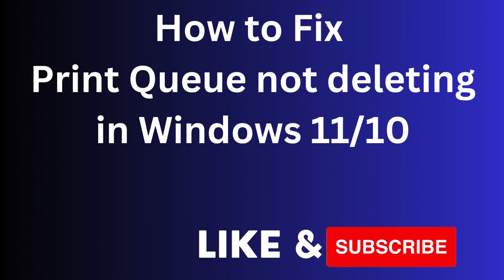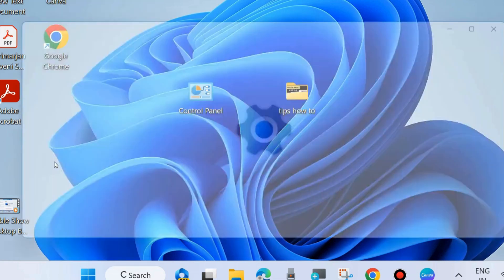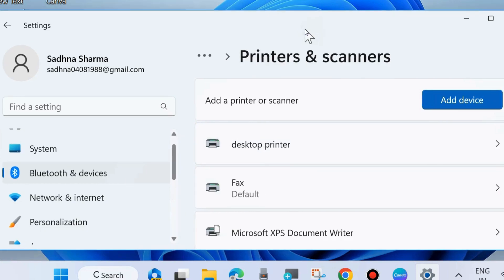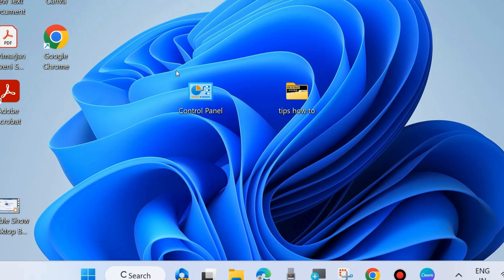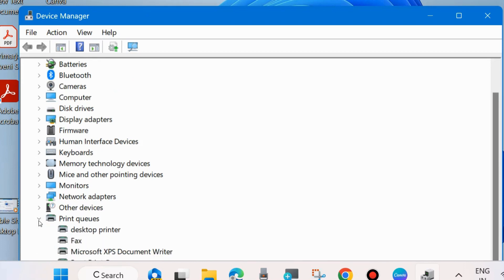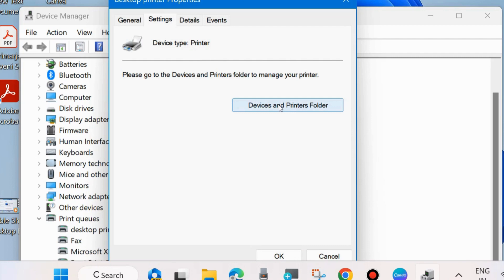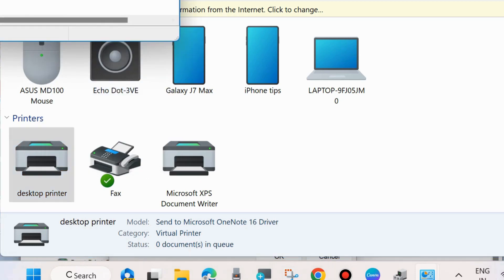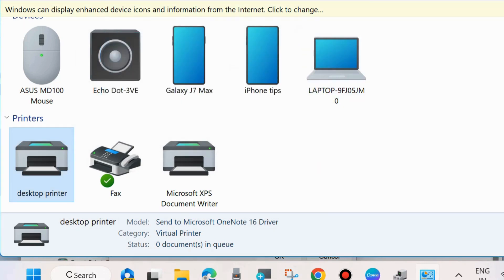Print Queue not cancelling in Windows 11 / 10 Fixed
How to Delete or cancel Print queue on Windows 11 / 10. Howm to cancel print job.

Fix error